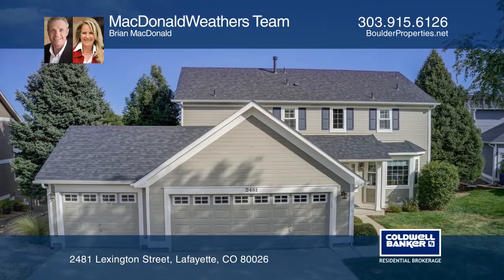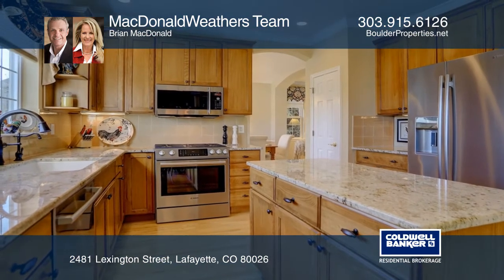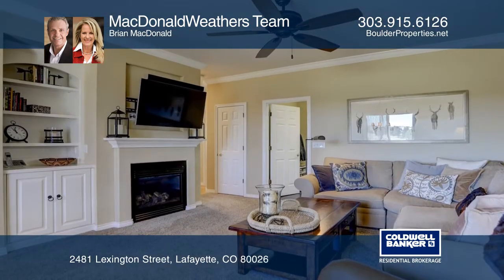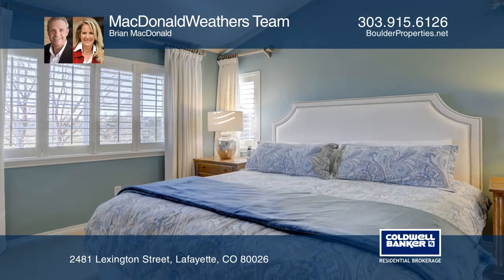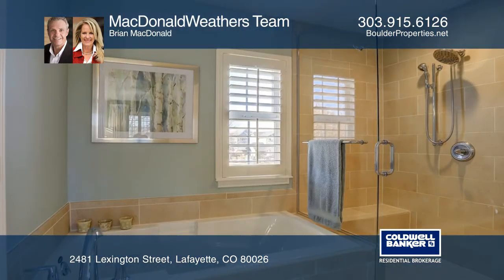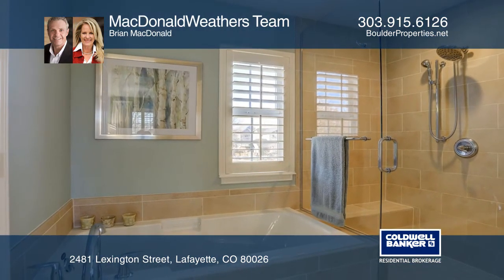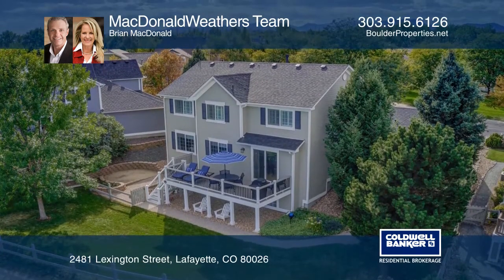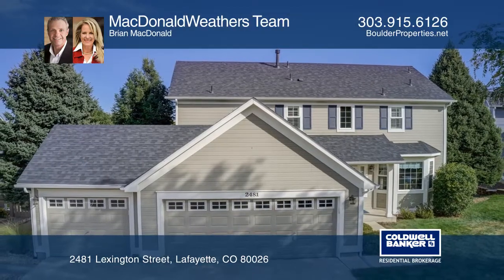Brian MacDonald presents 2481 Lexington Street Lafayette, CO | ColdwellBankerHomes.com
2481 Lexington Street, Lafayette, CO

Beautifully updated and upgraded with views on the golf course. Impeccable attention to detail. No stone unturned. Every room delights with fresh, crisp presentation, designer touches and rich luxury quality. Exterior care, condition and quality is the same - absolutely impeccable with fresh attract